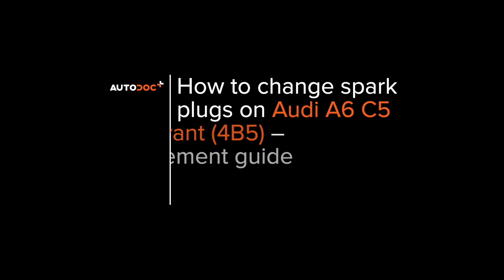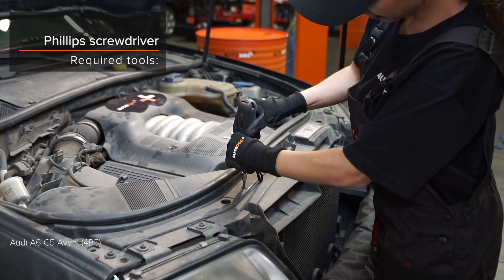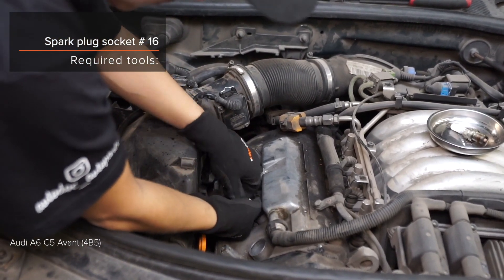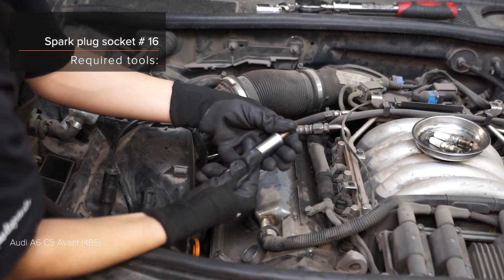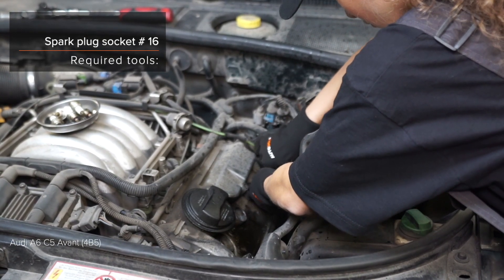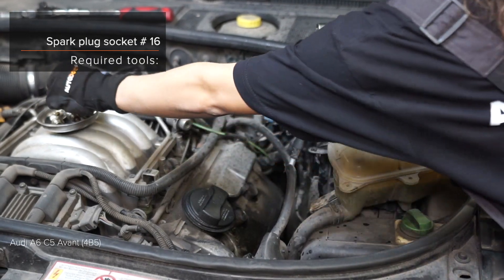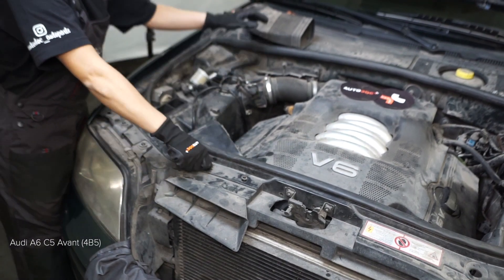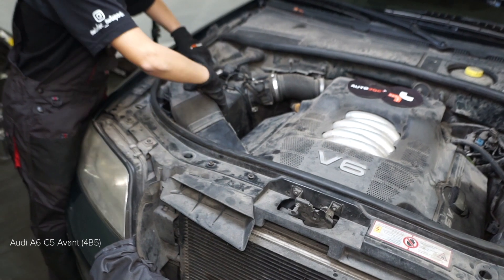How to change spark plug on AUDI A6 C5 Avant [TUTORIAL AUTODOC]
How to change spark plug on AUDI A6 2 (4B5) 2.4 Estate 1997–2005 [TUTORIAL AUTODOC]

Spark plug on AUDI A4 B5 Avant (8D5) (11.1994–09.2001) / AUDI A4 B5 Saloon (8D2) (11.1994–09.2001) / AUDI A6 C5 Saloon (4B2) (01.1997–01.2005) / AUDI A8 D2 (4D2, 4D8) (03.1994–09.2002) / SKODA Superb I Saloon (3U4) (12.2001–03.2008) cars should be changed, as a rule, according to one and the same procedure.

All video and PDF tutorials on AUDI A6 (4B5) parts changement: download and watch at AUTODOC CLUB

🛒 On our website you will find a wide range of auto parts you are interested in

0:00 — AUDI A6 (4B5) – spark plug: step-by-step replacement tutorial
1:30 — Unscrew the fasteners of the coolant reservoir.
2:15 — Remove the spark plug wire connectors from the spark plug wells.
3:52 — Take out the spark plugs.
5:31 — Screw new spark plugs and tighten them.
6:56 — Screw in the engine cover fasteners.